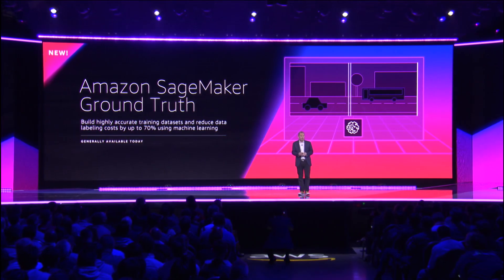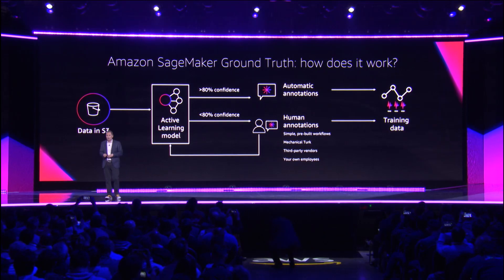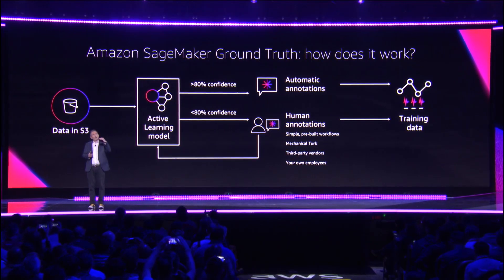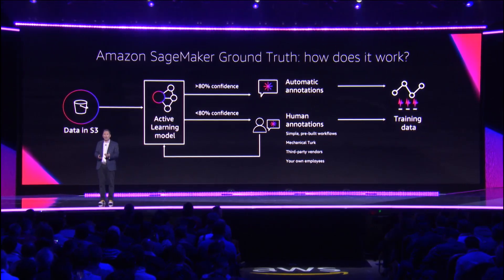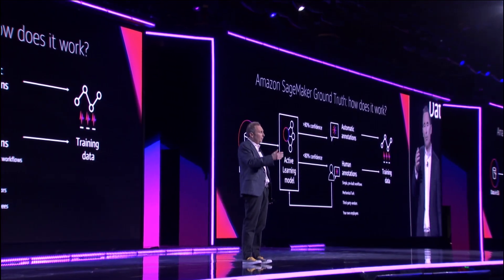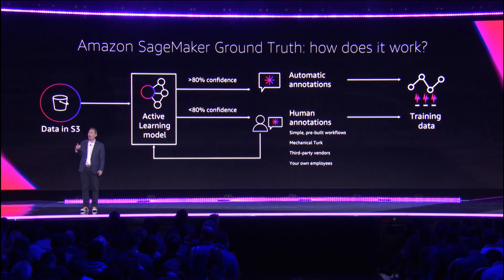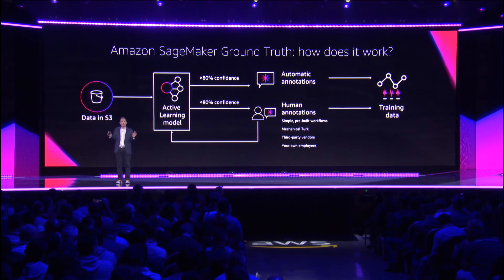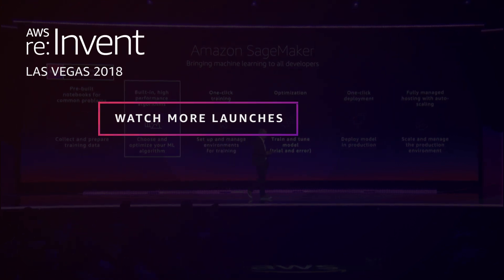AWS re:Invent 2018 – Introducing Amazon SageMaker Ground Truth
Watch Andy Jassy, CEO of Amazon Web Services, announce the launch of Amazon SageMaker Ground Truth at re:Invent 2018.

Amazon SageMaker Ground Truth helps you build highly accurate training datasets for machine learning quickly. SageMaker Ground Truth offers easy access to public and private human labelers and provides them with built-in workflows and interfaces for common labeling tasks. Additionally, SageMaker Ground Truth can lower your labeling costs by up to 70% using automatic labeling, which works by training Ground Truth from data labeled by humans so that the service learns to label data independently.